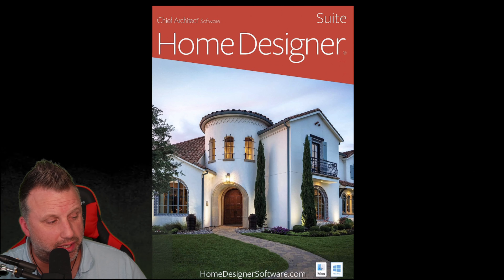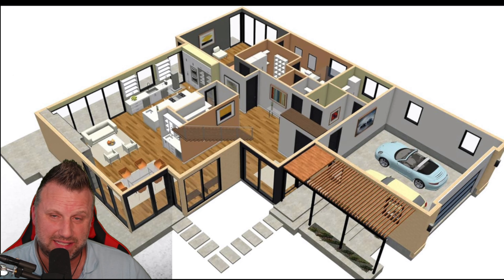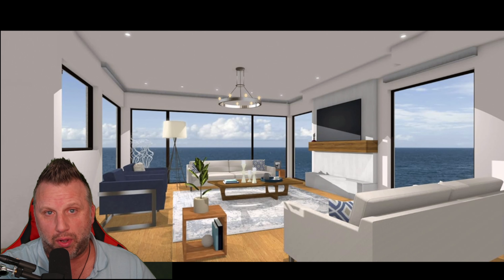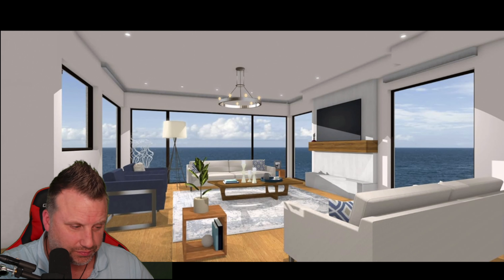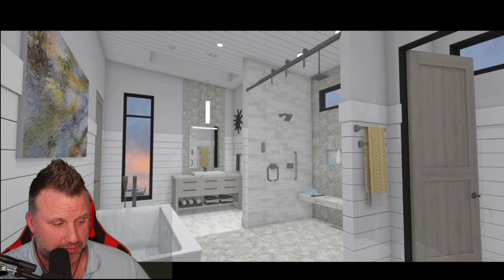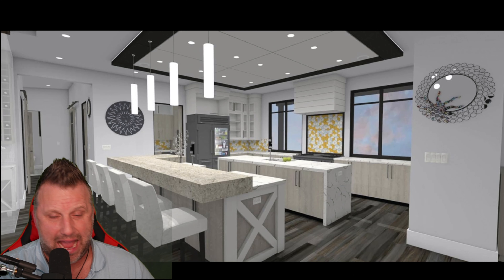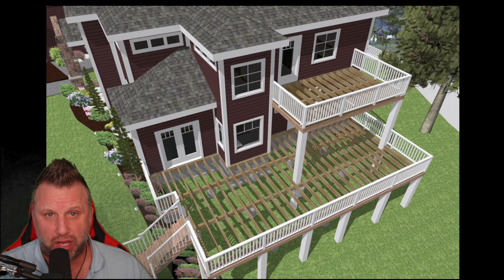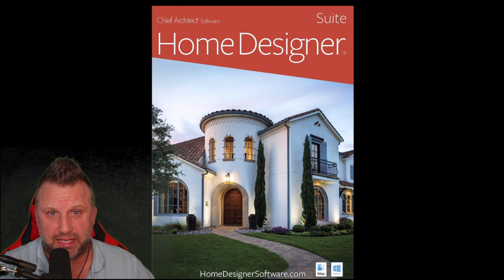MY THOUGHTS On The Home Designer Suite Software!